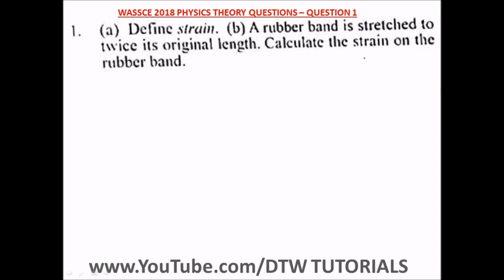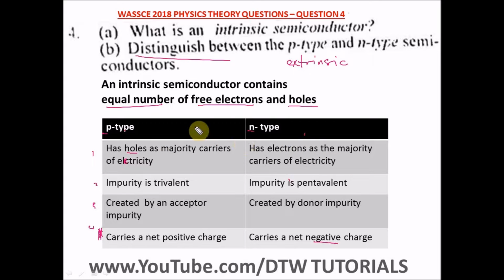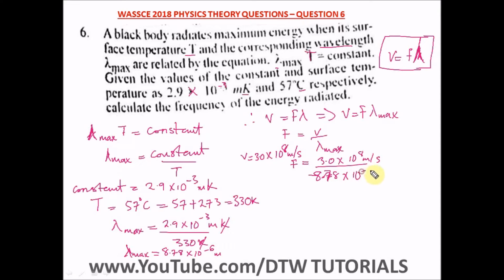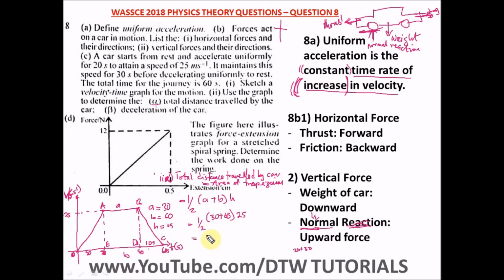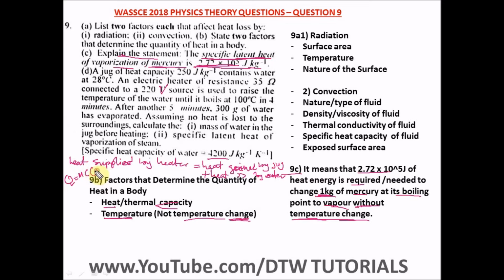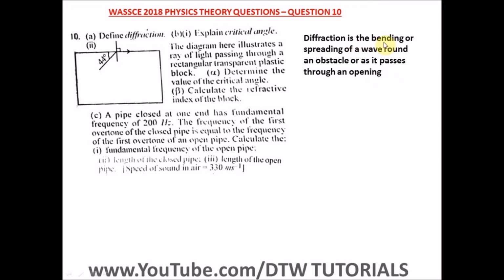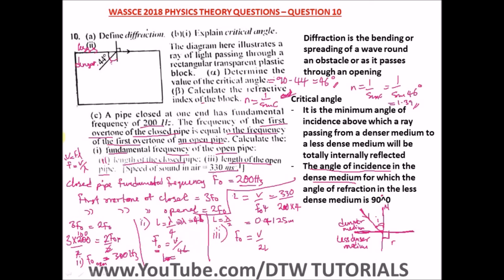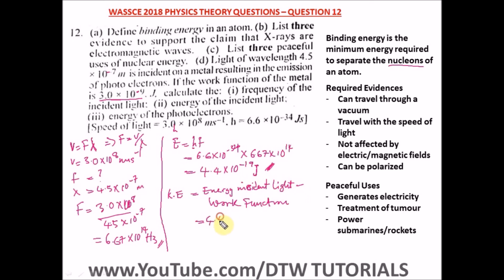WAEC Physics Prep | Complete 12 Theory Questions Solved&Explained(WASSCE Physics 2018)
WASSCE Physics Prep | Complete 12 Theory Questions Solved&Explained(WAEC Physics 2018)

Do also use the link above to invite your friends to the group.

DTW TUTORIALS.

Please this video is NOT FOR SALE and is a property of DTW TUTORIALS.